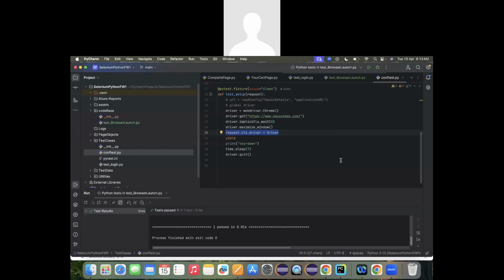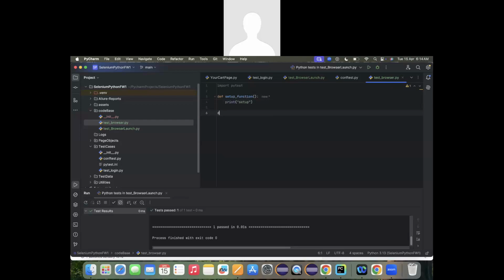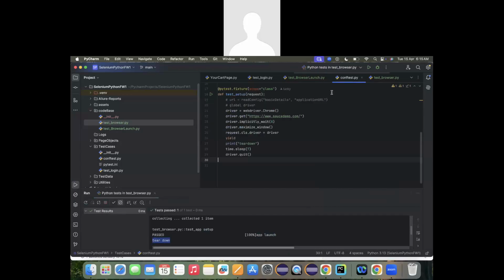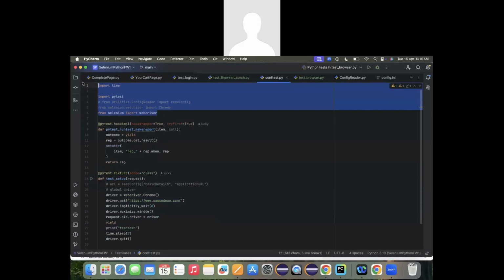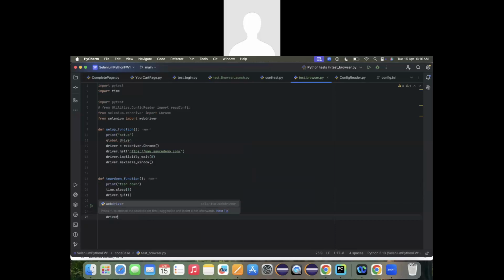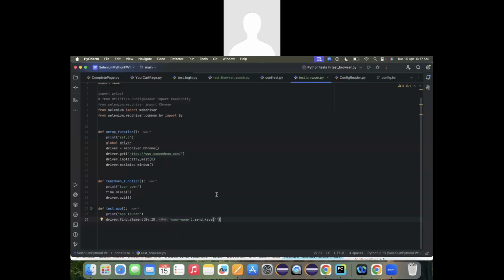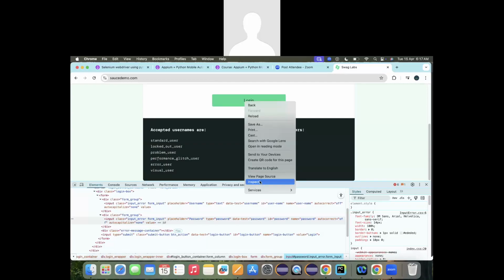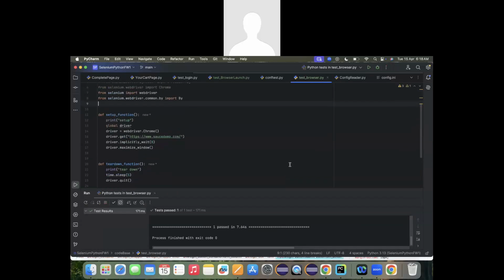PyTest - Login to Sauce Demo application || Selenium Python for Beginners